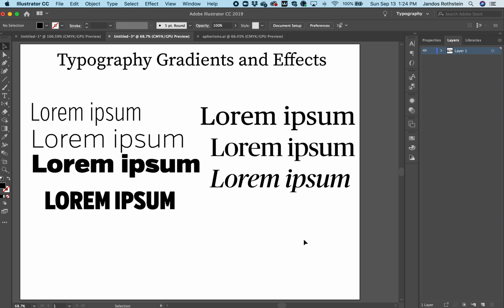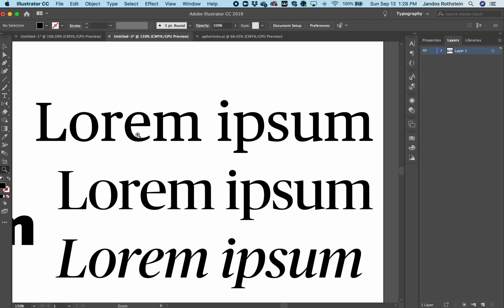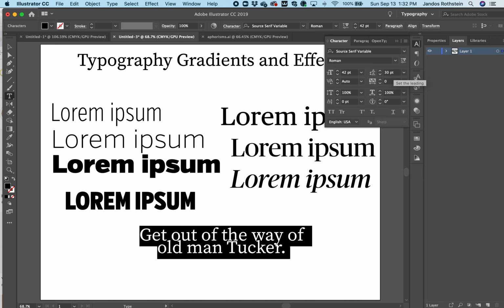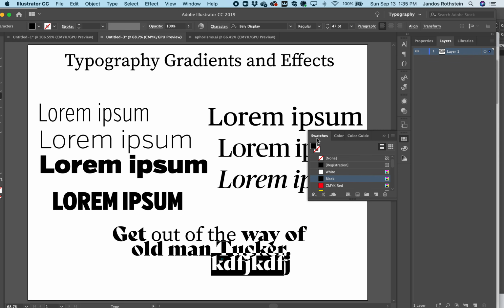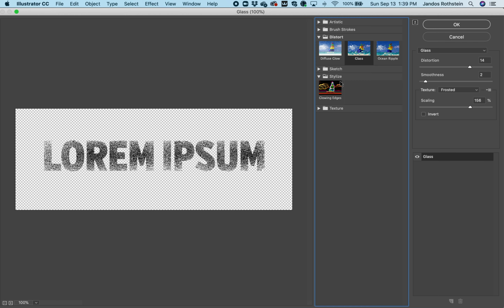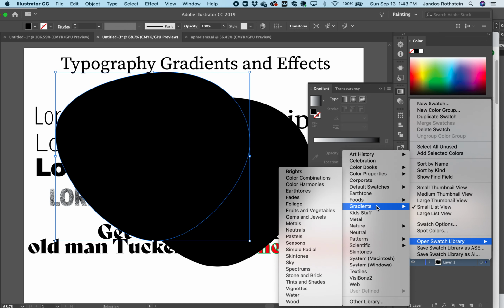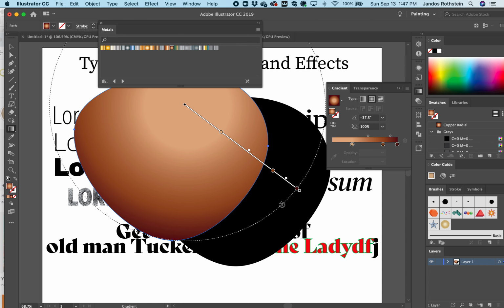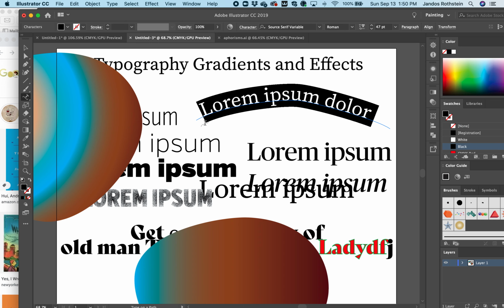Week 4: Type, Effects and Gradients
Aimed at students in AVT 110 and 180, this video explores typography basics, making and controlling gradients and effects.